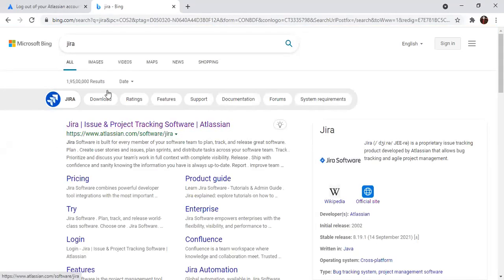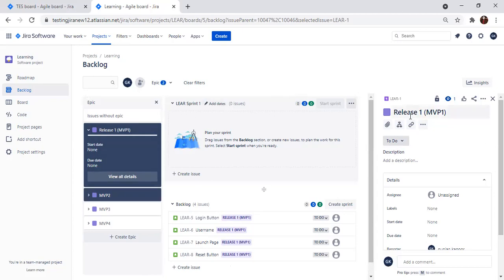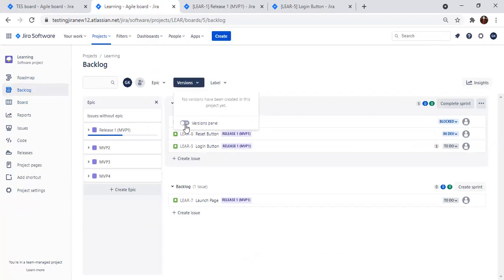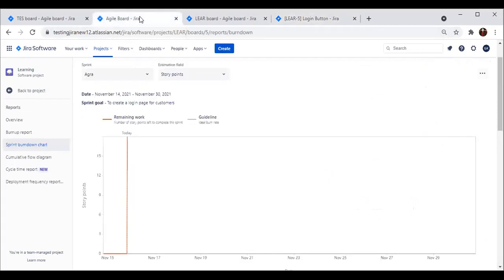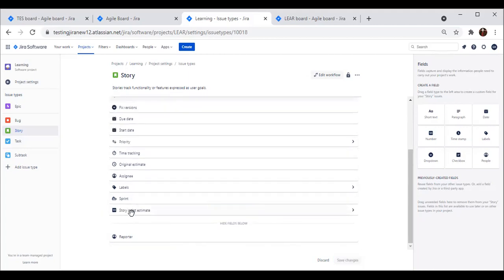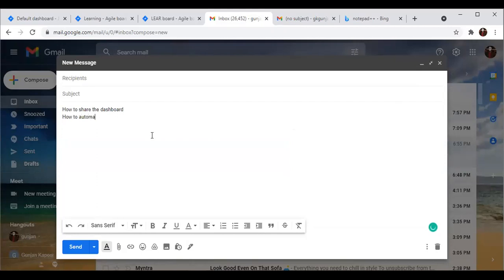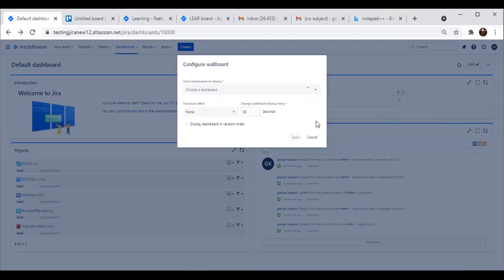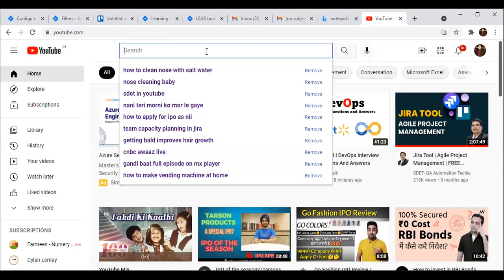Basic of Jira tool